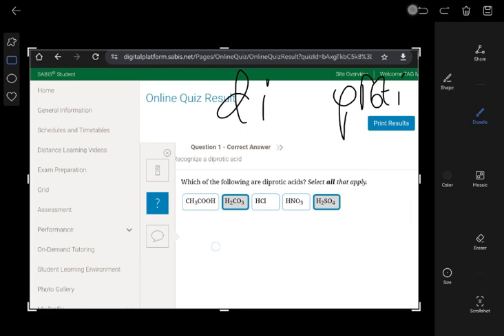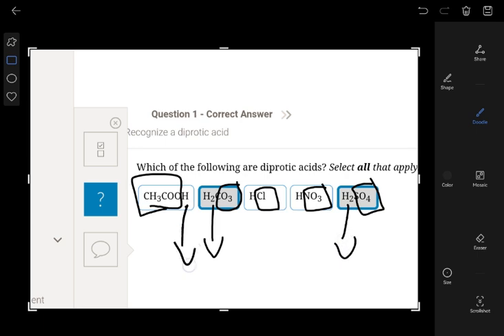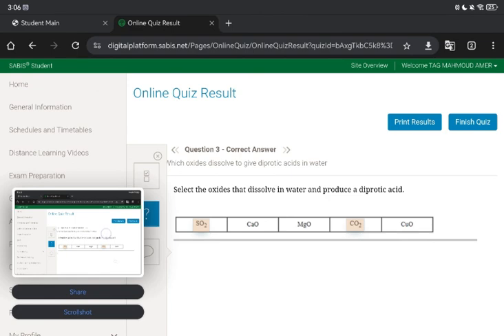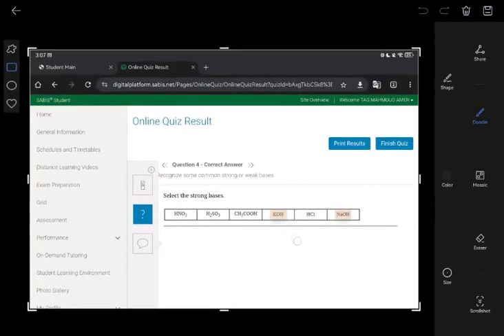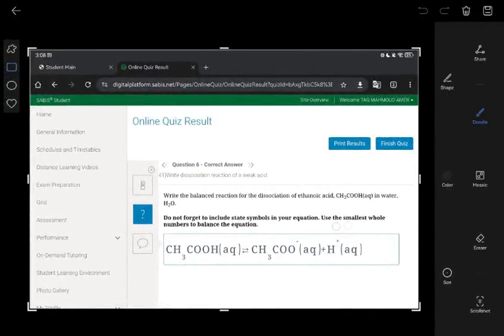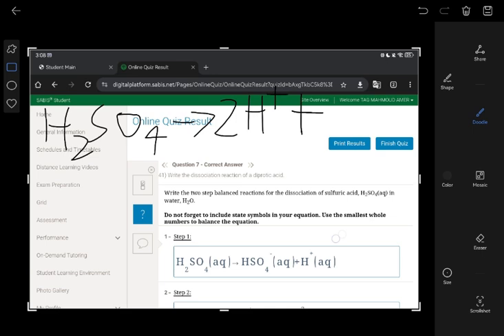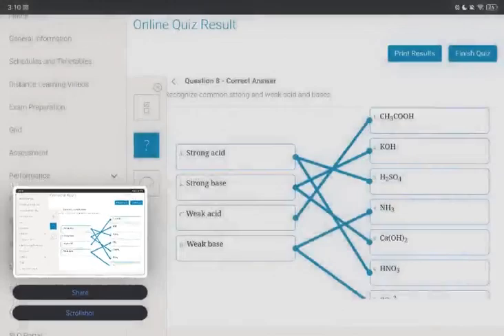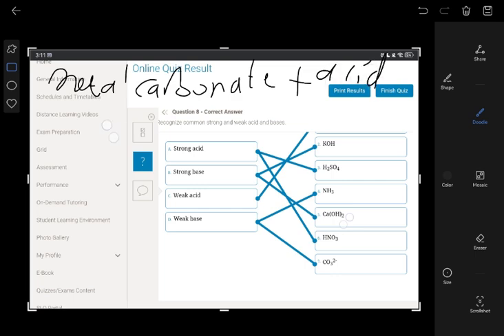G10S Chemistry: Sec 3.7